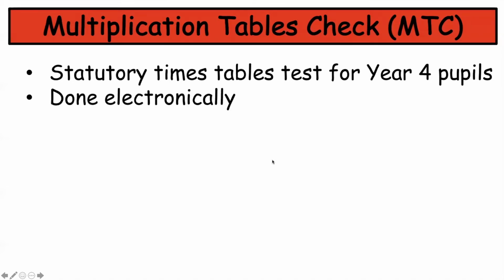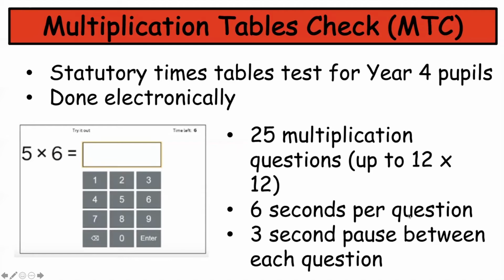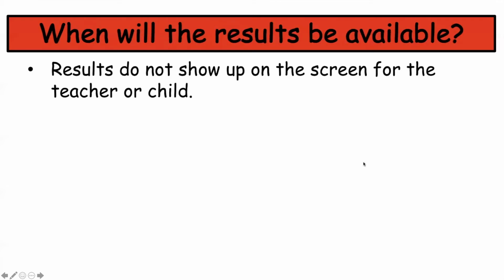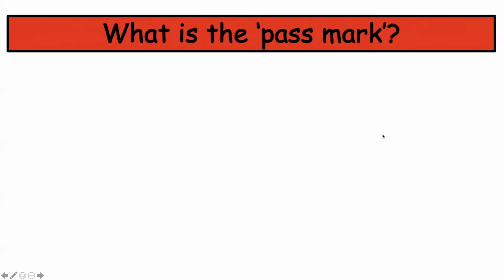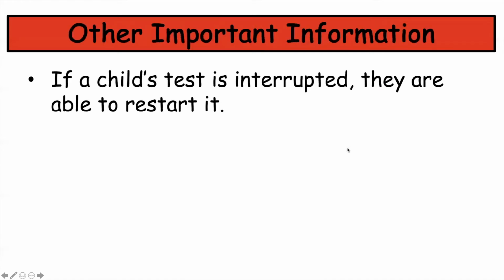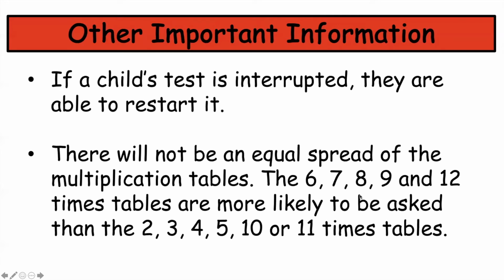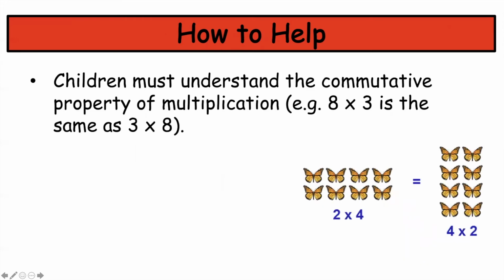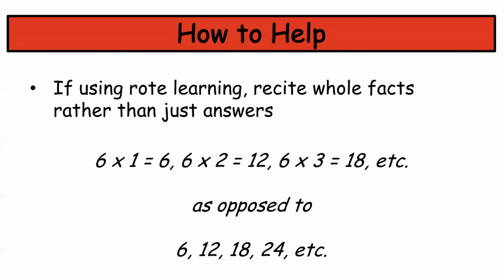Multiplication Table Check Information Session - 2022